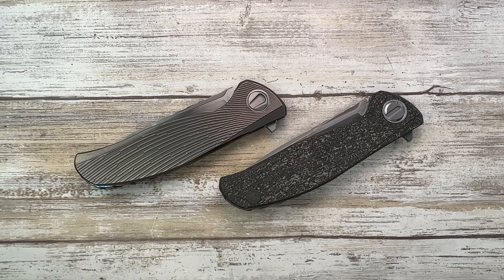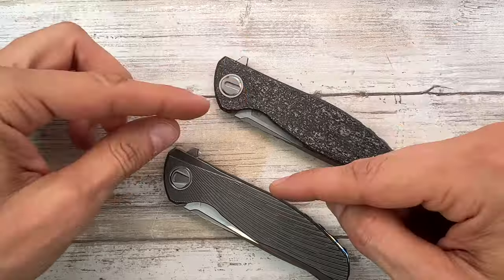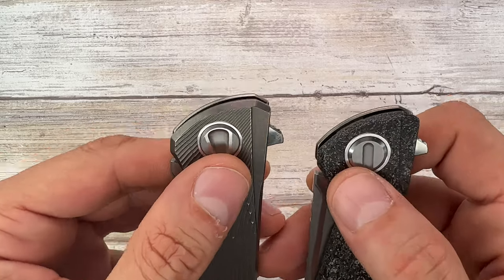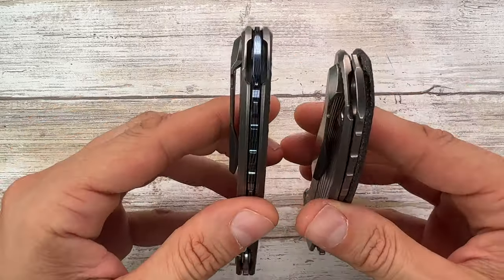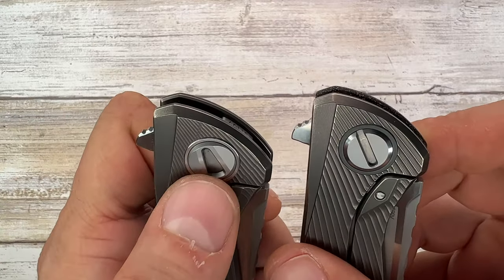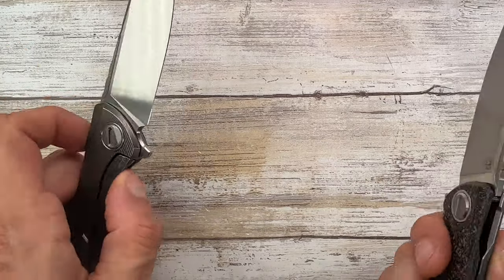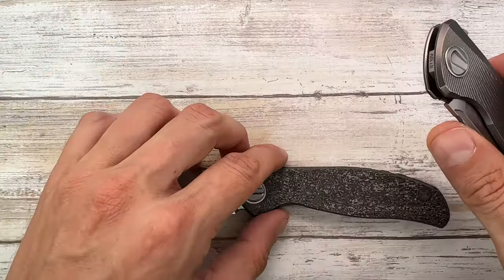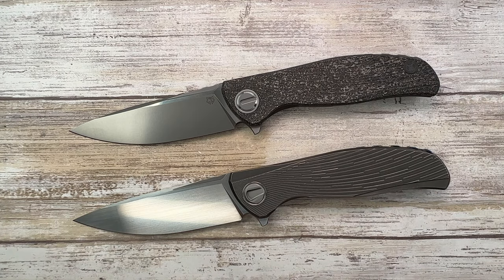Shirogorov Full Custom Tihatium VS CD Hati Magnetic Pocketknife. Fablades Full Review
This is a full review of the Shirogorov Full Custom Tihatium VS CD Hati Magnetic knife. I focus on the senses involved when appreciating a blade, analyzing the look, the sound and the feel. Enjoy it!